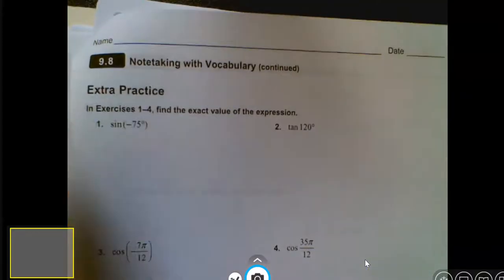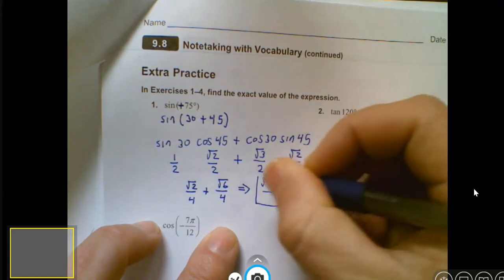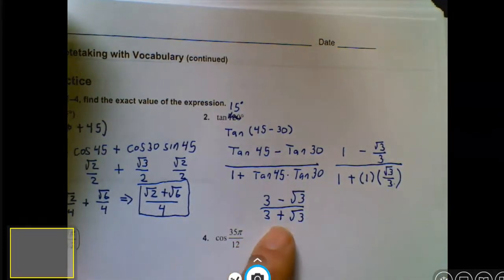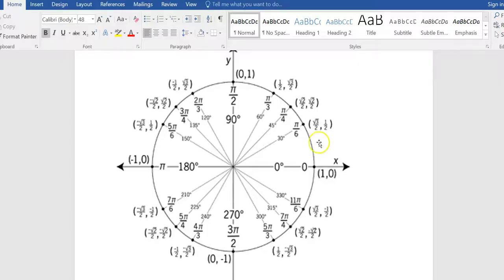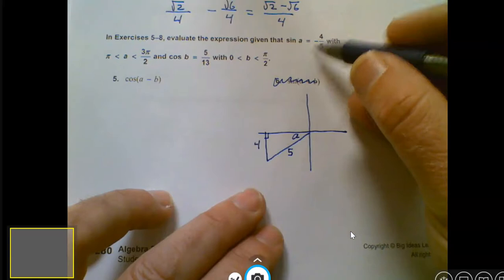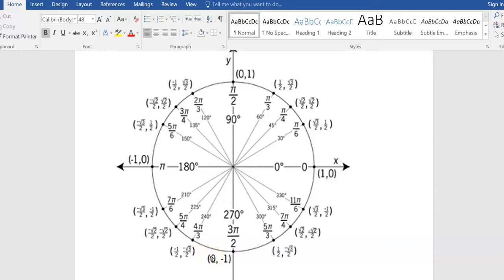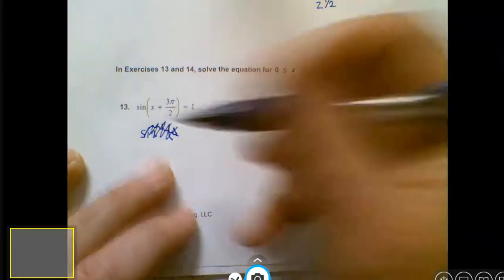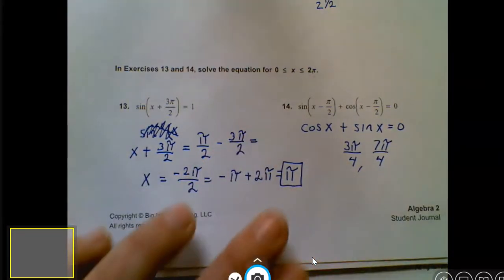trig L4 9 8